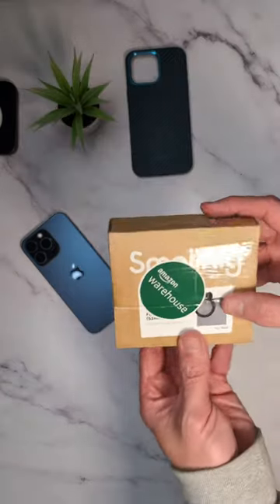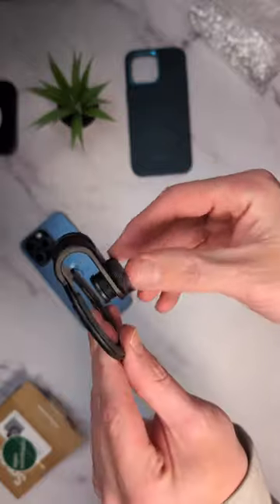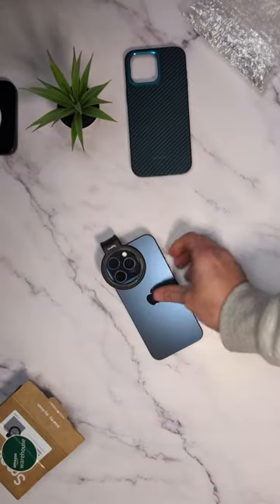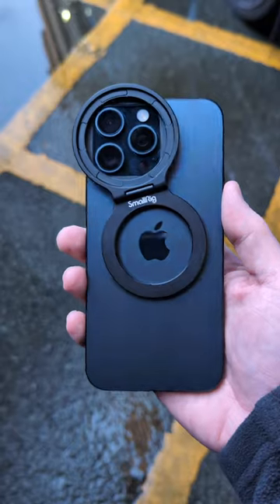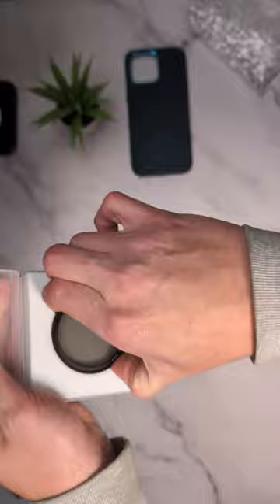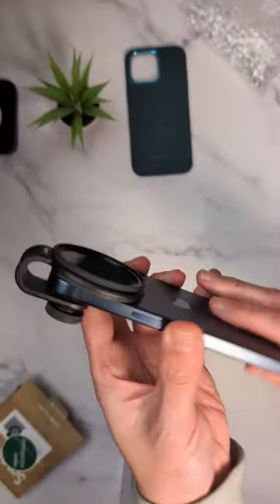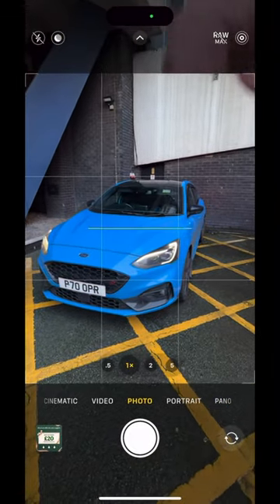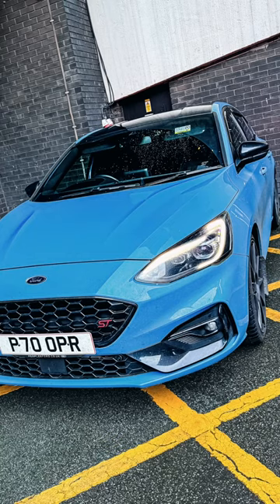LEVEL UP your Smartphone Photography with SmallRig